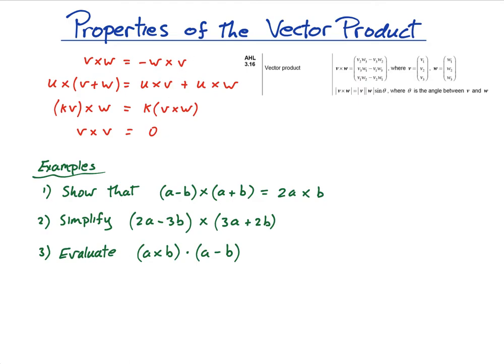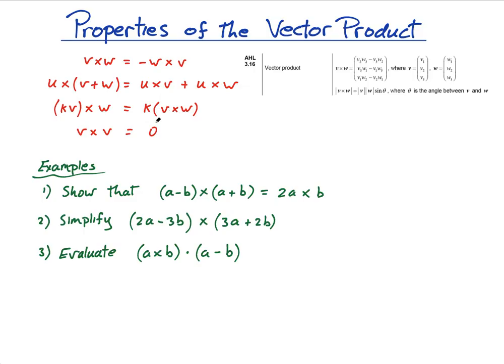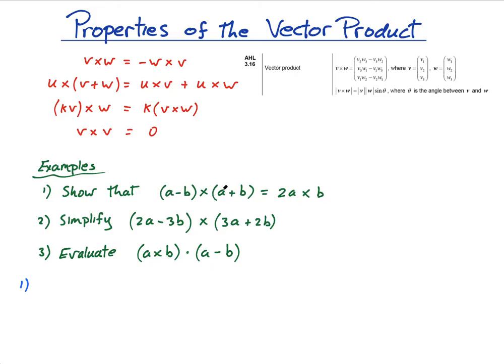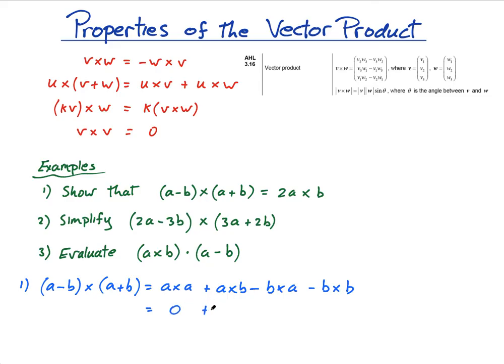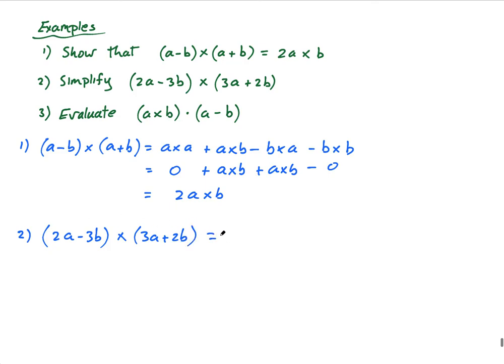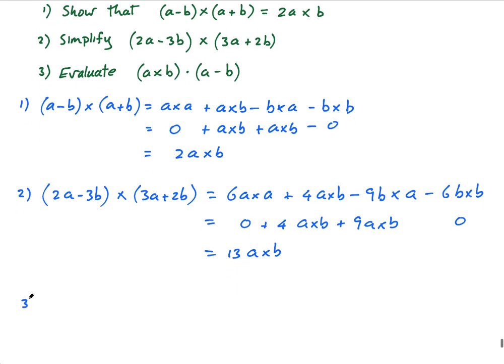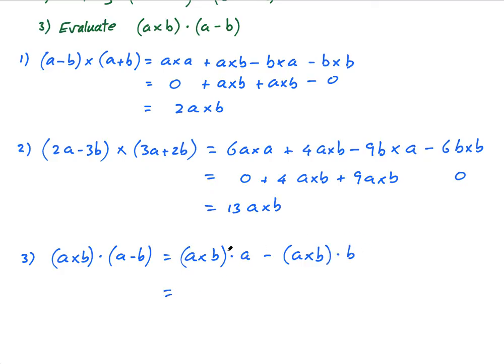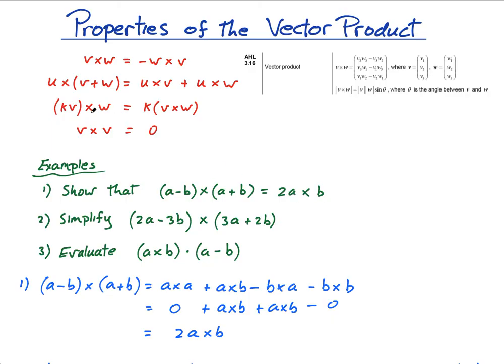3.16.2 Properties of the Vector Product | IB Math AA | Mr. Flynn IB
In this lesson you will learn about the properties of the vector product. This topic can be found in the IB Math course Analysis and Approaches (AA) HL.